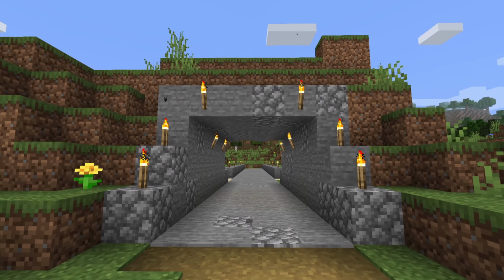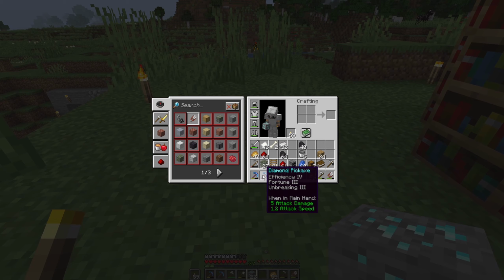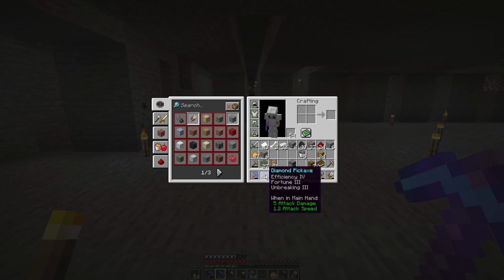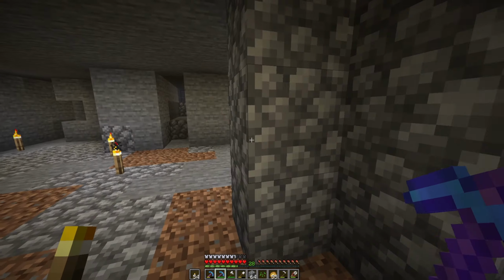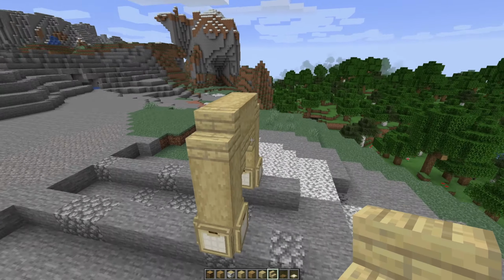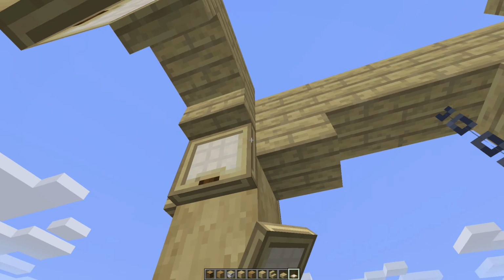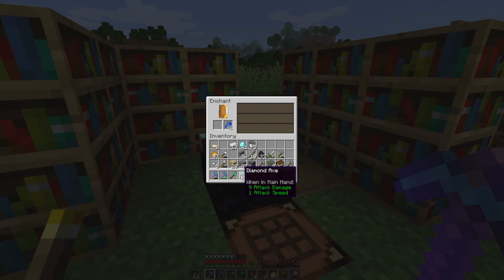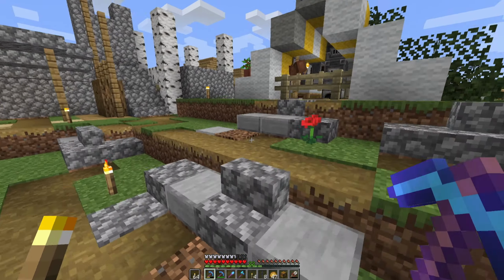Yo that is a DECENT pickaxe! - Minecraft Season 2 [3]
A well-balanced episode where we tinker a bit with Destroyer's bridge, we create some new bling bling for ourselves to enjoy and we talk up a storm about supporting in MOBA's and other interesting topics! Had a blast with this one, hope you got some of that enjoyment too. Love you

Here is Grandbrothers' amazing track 'Organism' used in the timelapse. I've been playing this one on repeat for days